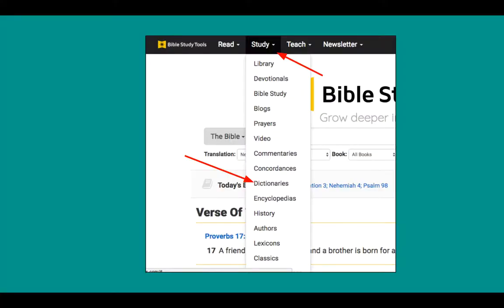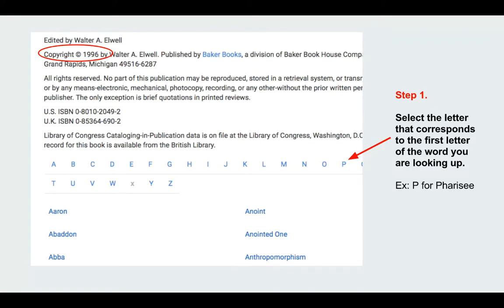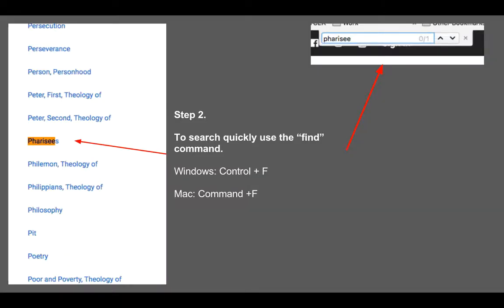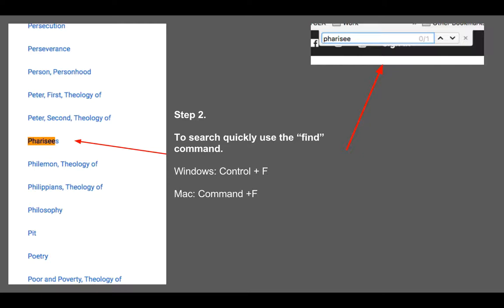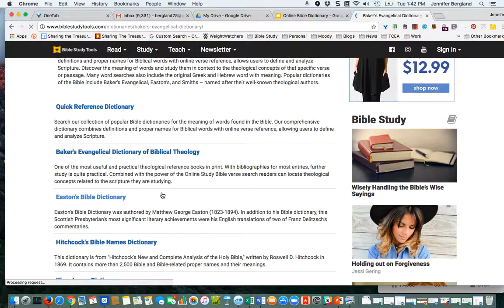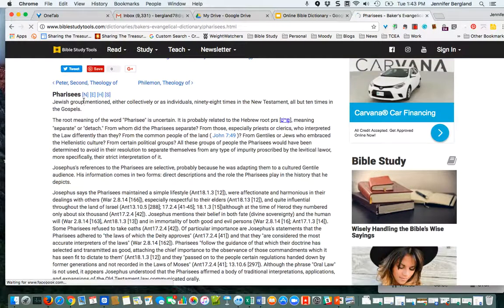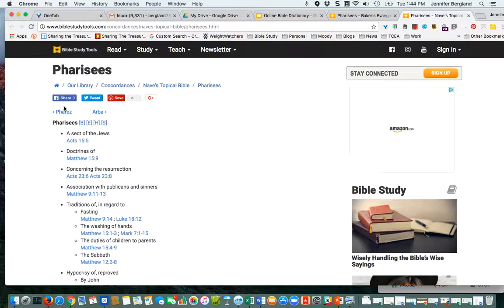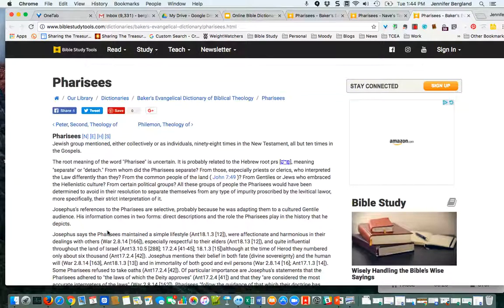Using an Online Bible Dictionary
Learn how to use biblestudytools.com Bible dictionaries.